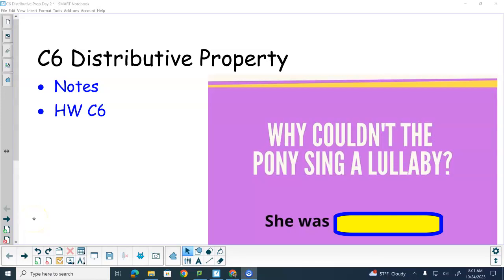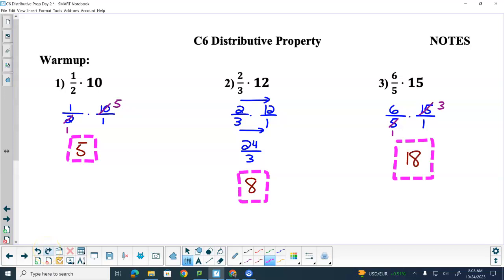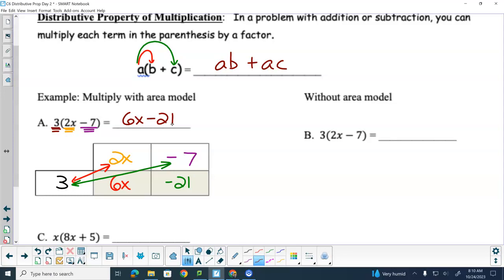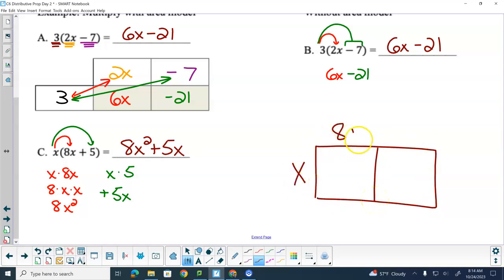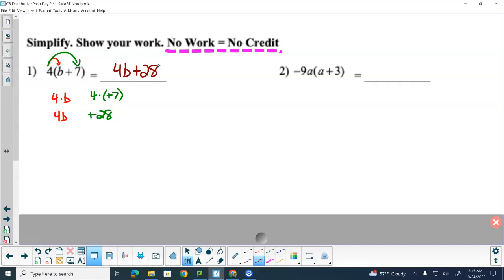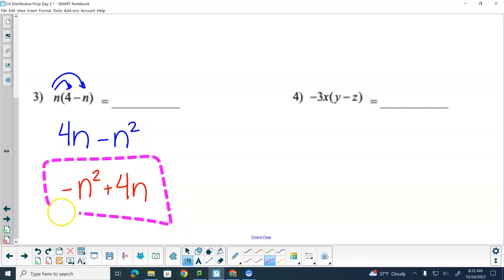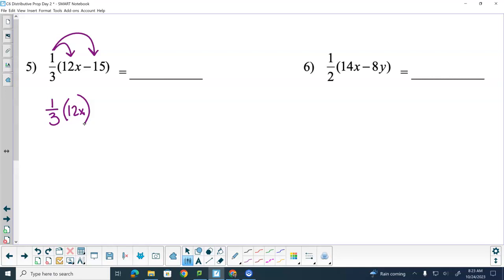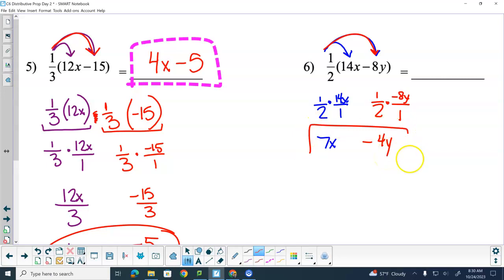Oct. 24 - C6 Notes